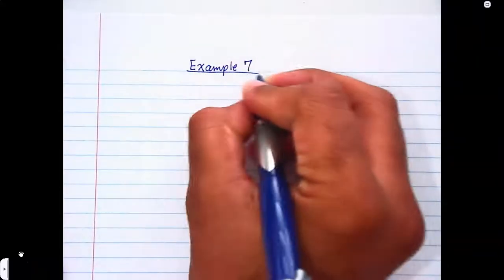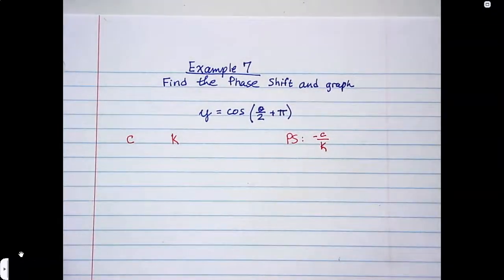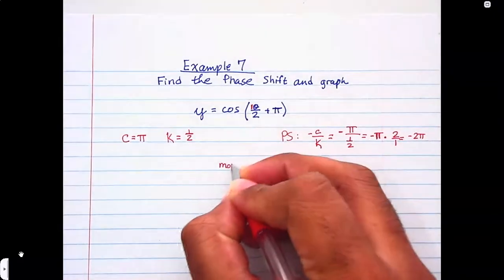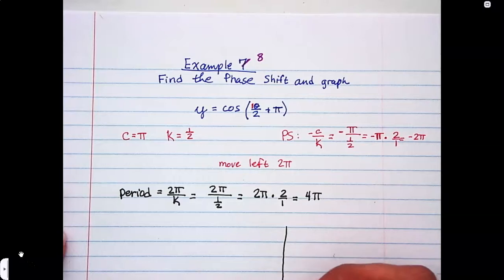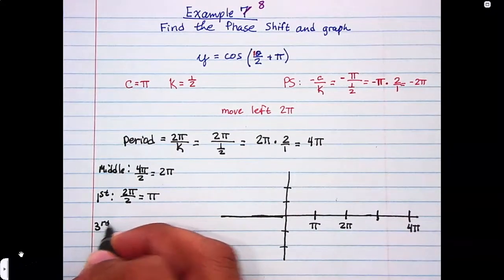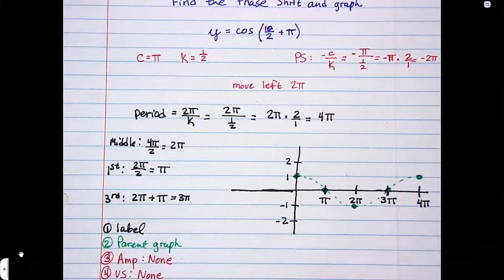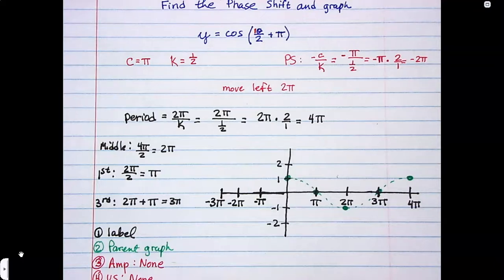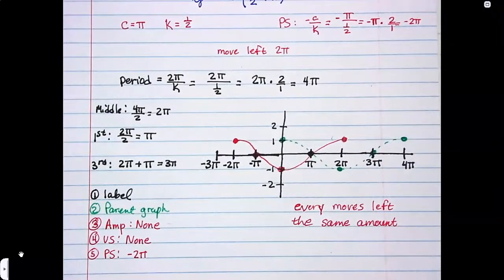Example 7 Graphing Phase shift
Graphing Phase shift